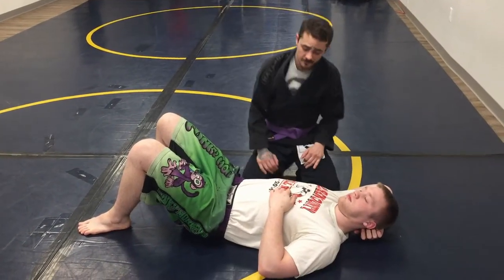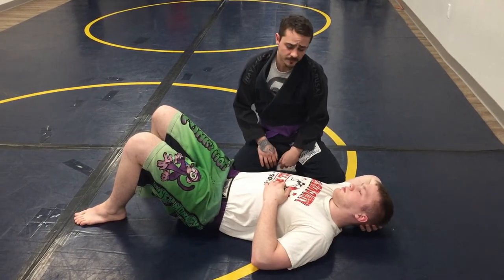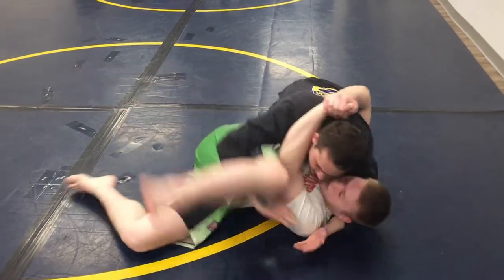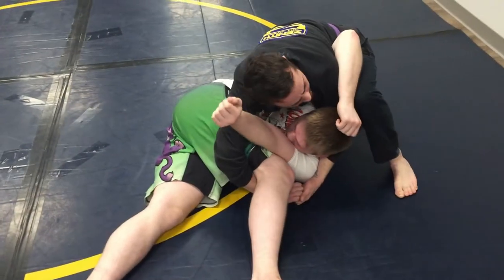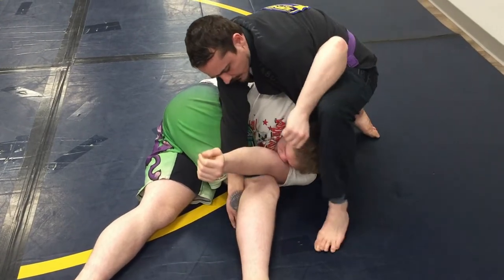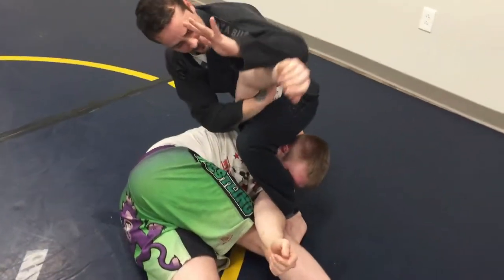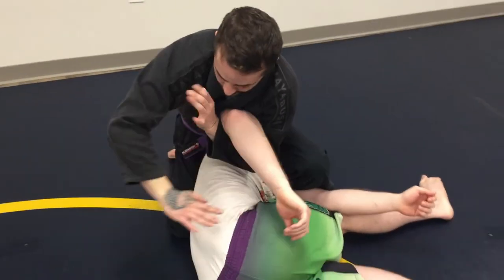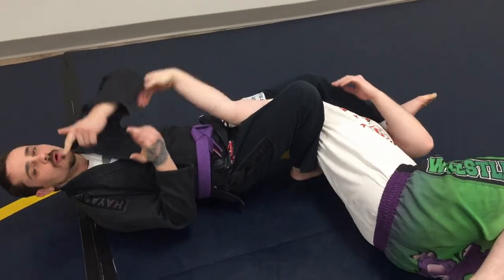Quick Techniques: Side Control Attacks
Coach Kaz at Zenith Ohio with another quick techniques video and today we're covering attacks from side control. The a thousand different options but we're gonna focus on using the cradle hold to transition into a Kimura or arm bar.